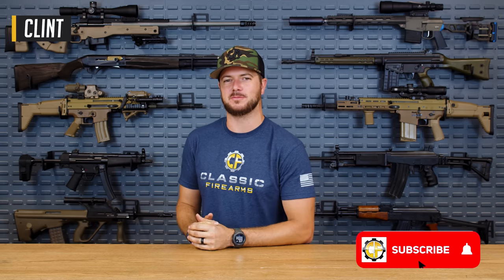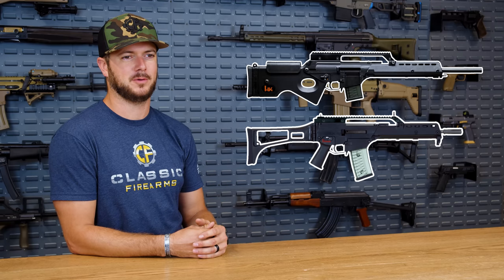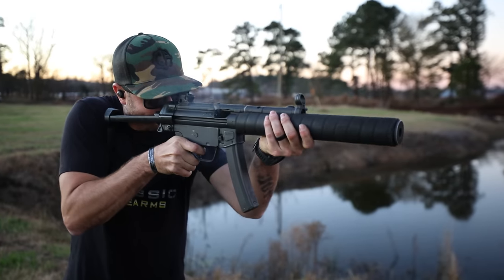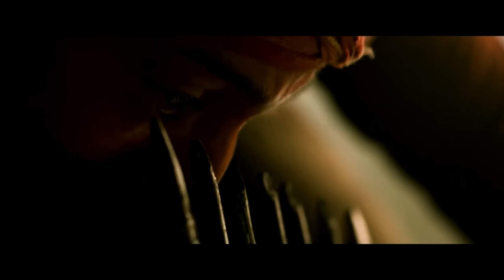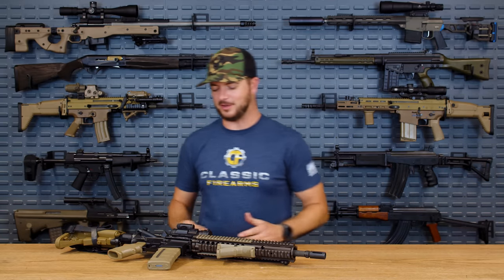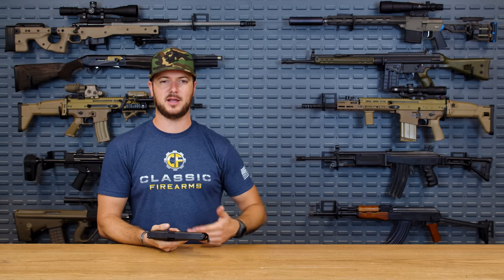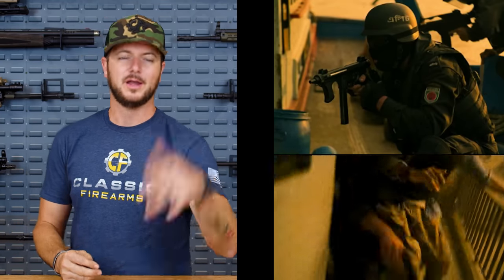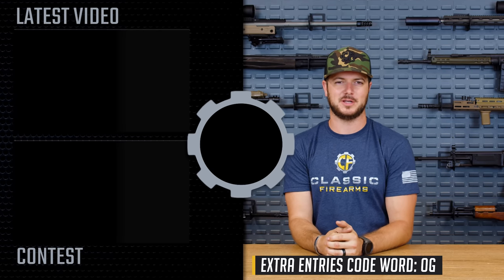The Top 5 Guns From Extraction